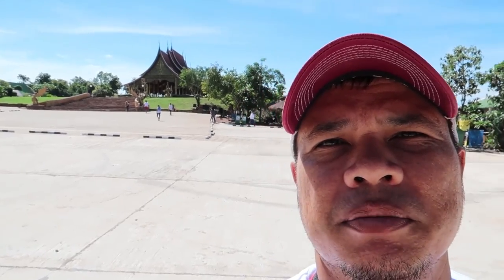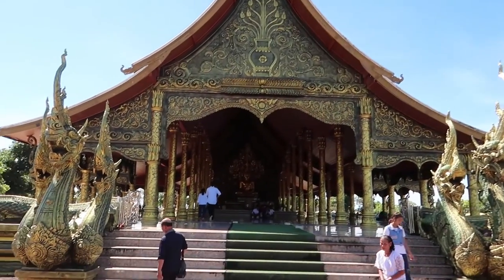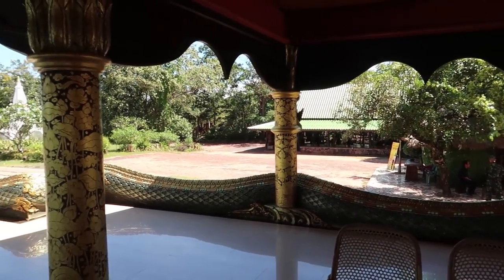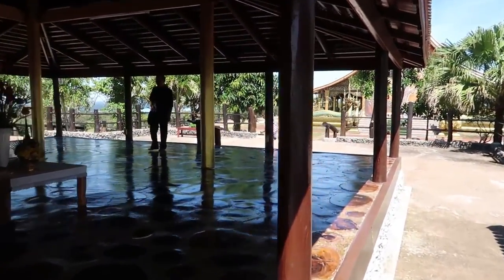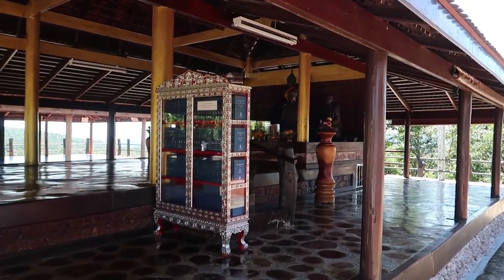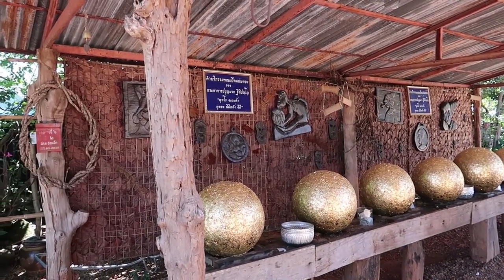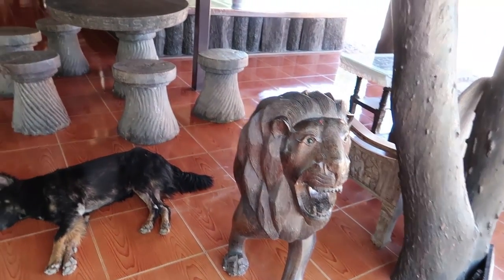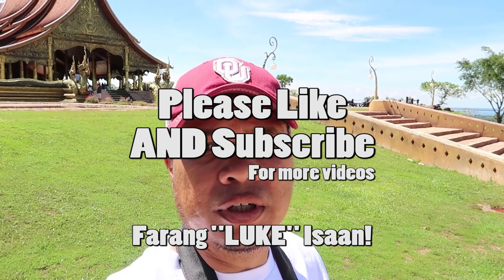Wat Sirindhorn Wararam Phu Prao Temple วัดภูพร้าว - ubon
Very Beautiful Temple near the Thai Loa Border town of Chong mek In the Sirindhorn district of Ubon Province Thailand. Quick trip to the temple with family.

- My travels and everyday life Between Thailand and the United States. I Have been going to Thailand one to two times a year since 2014 to see family and enjoy the beautiful Country that I was born in. I just recently received my Thai citizenship ID and Thai passport. I haven't been to Thailand since I was born until 2014. It changed my life completely. I have a lifetime of catching up  to do with all my Thai family. I also decided recently to start taking video of my travels to Thailand.

- What does my name Farang "LUKE" Isaan! mean? = Everyone at my Grandmas Village started calling me that so I decided to use that name on my channel. Farang means westerners or foreigners. luke or lôok means  son or daughter. Parents will tend to refer to their child as lôok rather than using any of the second-person pronouns. and Isaan (Isan, Issan, Isaan, And Even Esan) means the northeastern part of Thailand.

- What camera gear do I use? Canon g7x mark II for my main video camera, Manfrotto mini tripod, Go-pro 4 black, Go-pro black session, Canon EOS 6D dlsr and I do my editing with Adobe premier pro.